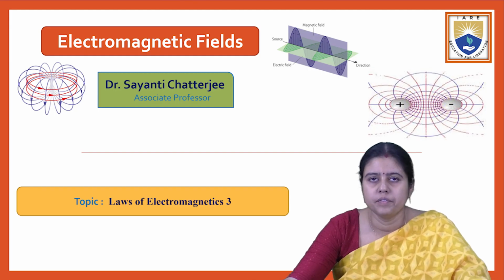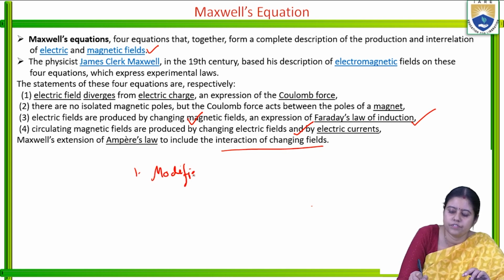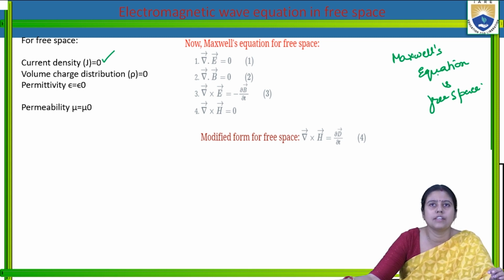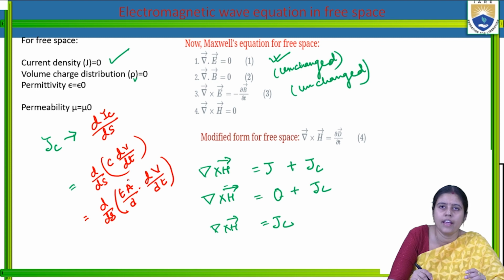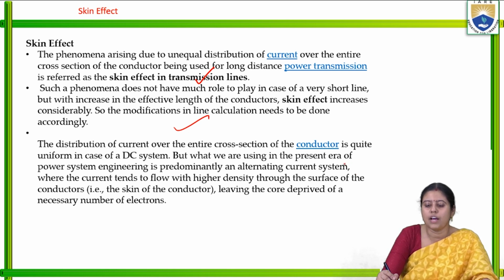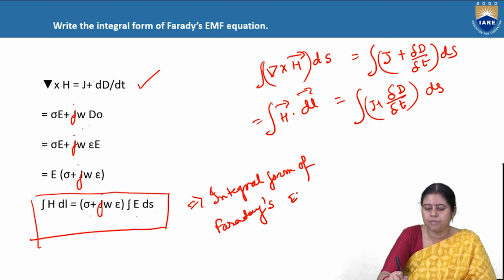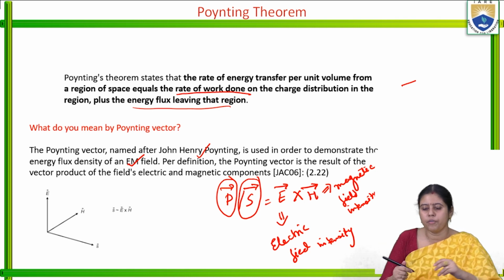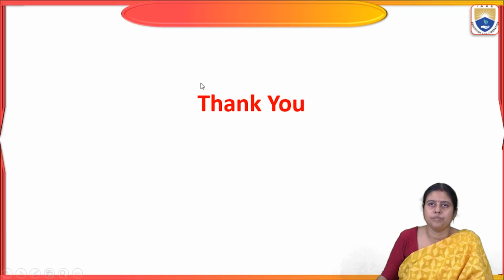Laws of Electromagnetics 3 by Dr. Sayanti Chatterjee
Laws of Electromagnetics 3  by Dr. Sayanti Chatterjee | IARE

Telangana, India.